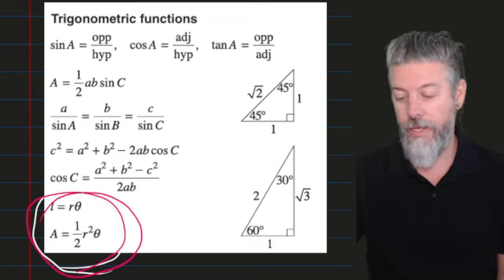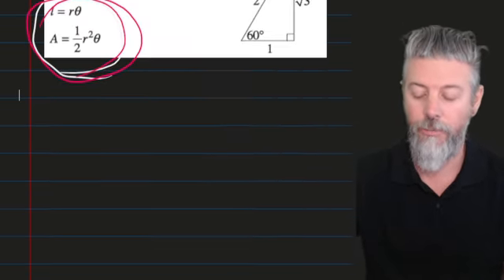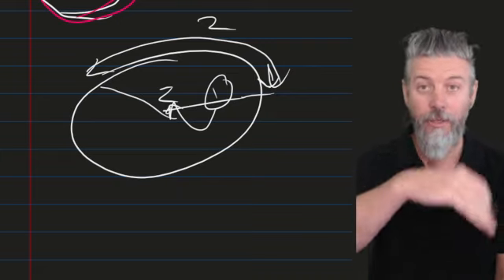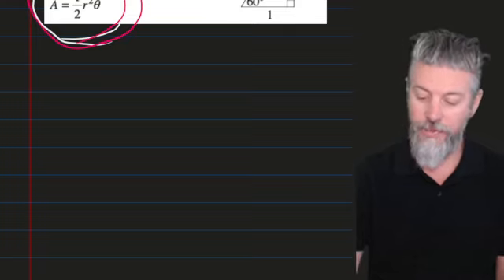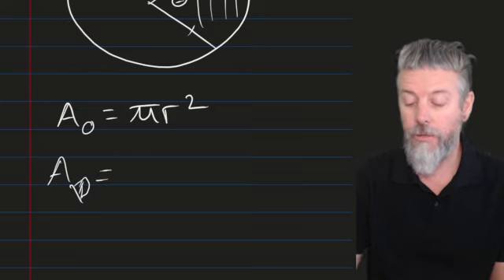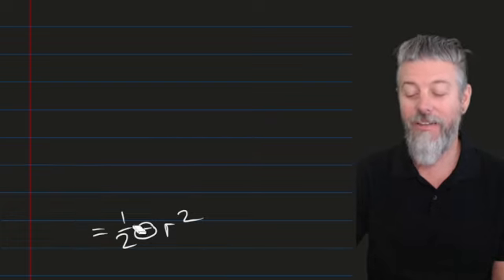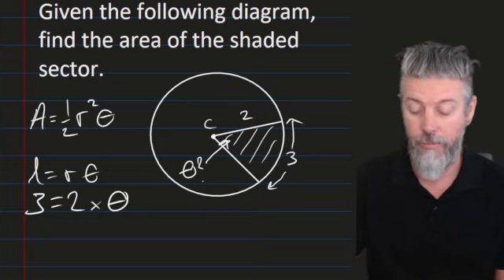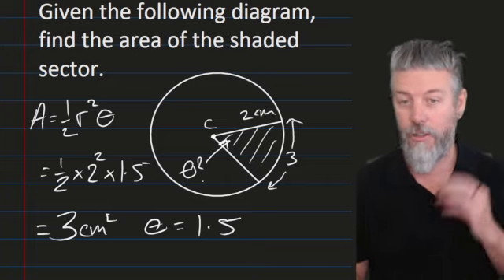11 Adv Trigonometry Radians Formulas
We look at both the arc length formula and the area formula for radians.